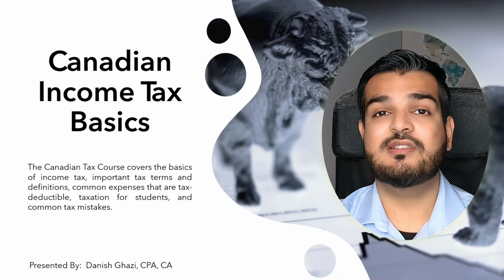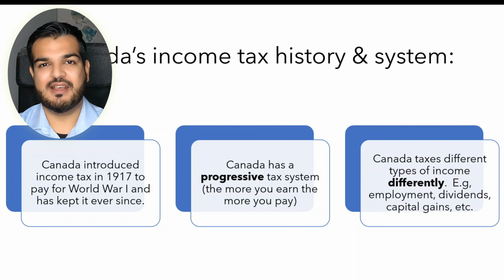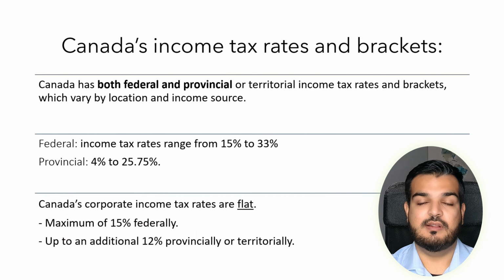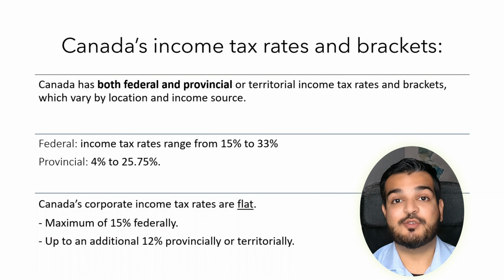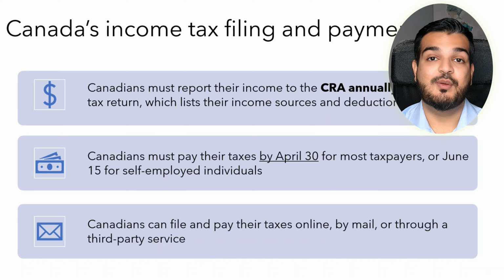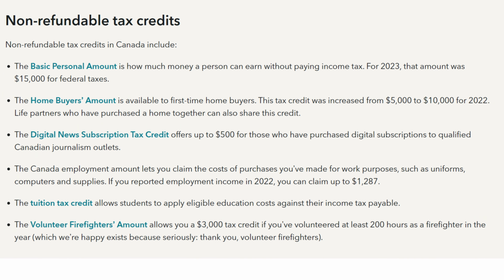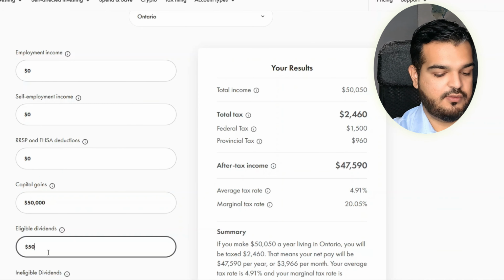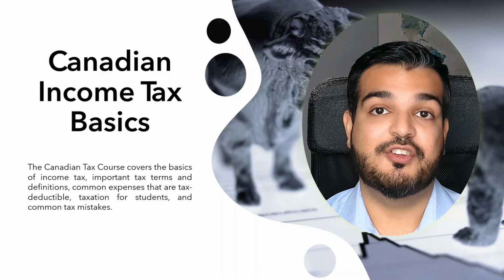Canadian Tax Guide: How to Save Income Tax in Canada 2025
In this free tax course, you’ll learn the basics of Canadian income tax. The course covers the history of income tax in Canada, how income tax rates and brackets work, rules around income tax filing, and how one can reduce income tax liability by taking advantage of tax planning.

Whether you’re a student, a professional, or just someone who wants to learn more about taxes, this course is perfect for you. By the end of the course, you’ll have a solid understanding of Canadian income tax and how to reduce your tax liability.

✅ SPECIAL OFFERS:

► $20 to try KOHO – a new way to Save and Spend without fees

📚 BEST PERSONAL FINANCE BOOKS:

► Building Wealth and Being Happy

🛒 MY GEAR:

► Google Pixel Buds Pro
► Logitech Wireless Mouse
► Samsung Galaxy Watch4
► Anker Wireless Charger for iPhone 15

▶ Self Employed Tax Return Canada – T2125 Step by Step Guide | How to File Income Taxes in Canada

0:00 Income Tax Basics – Intro
3:57 Canada’s Income Tax History
7:03 Income Tax Rates and Brackets
10:55 Income Tax Filing Rules
14:43 Income Tax Benefits
17:32 Canada’s Income Tax Reduction Strategies
22:35 Summary and Conclusion

This course is designed to help you understand the Canadian tax system and how to minimize your tax liability. You’ll learn about the different types of income tax, including personal and corporate income tax, and how they are levied under the provisions of the Income Tax Act. You’ll also learn about provincial and territorial income taxes, which are levied under various provincial statutes.

The course covers the self-assessment regime of the Canadian income tax system and how to file your taxes. You’ll also learn about the different ways to reduce your tax liability, such as maximizing your Registered Retirement Savings Plan (RRSP) contributions, claiming home office expenses, and taking advantage of employer benefits.

By the end of this course, you’ll be able to prepare and file your income tax and benefit return with confidence. You’ll also have a solid understanding of how to reduce your tax liability and maximize your tax return.